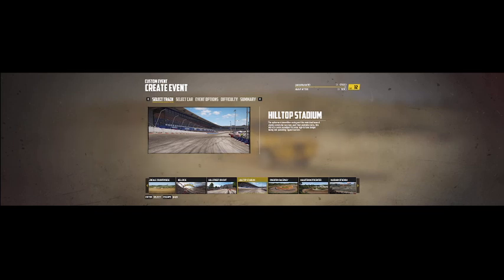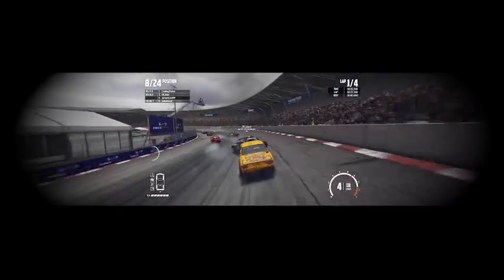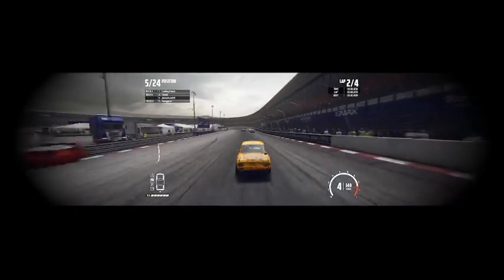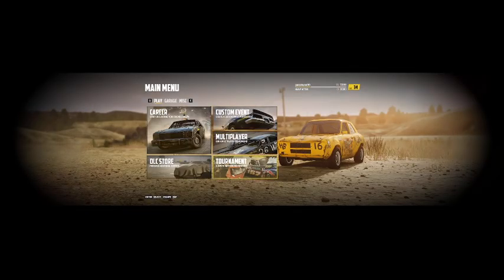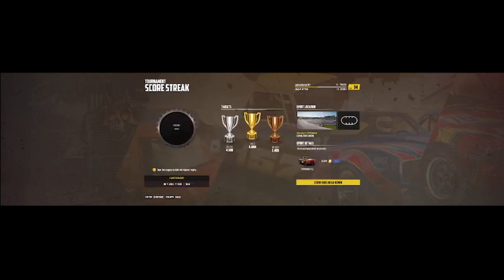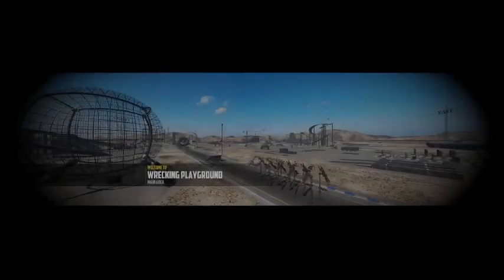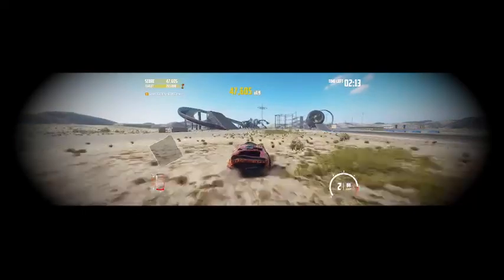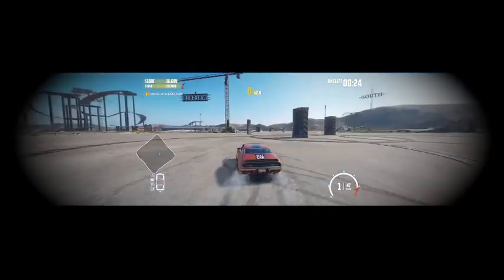Chilling & grinding for money and level